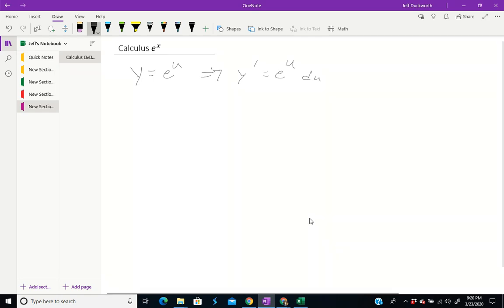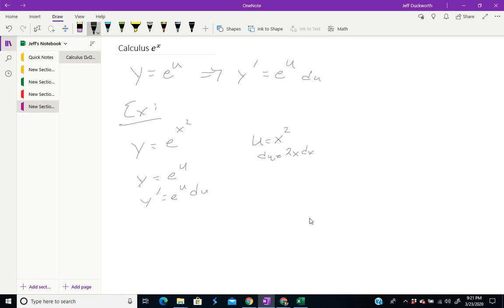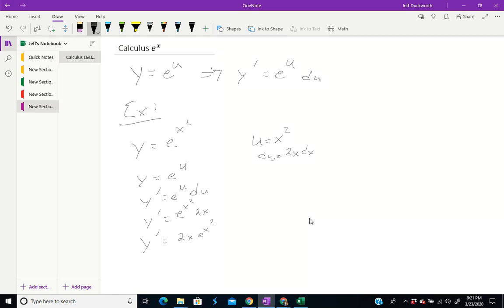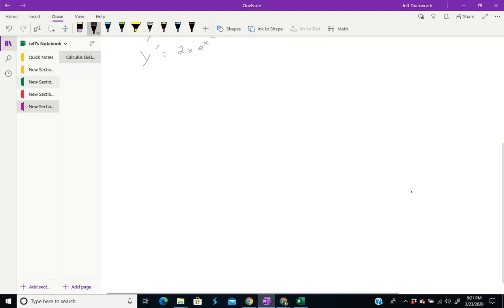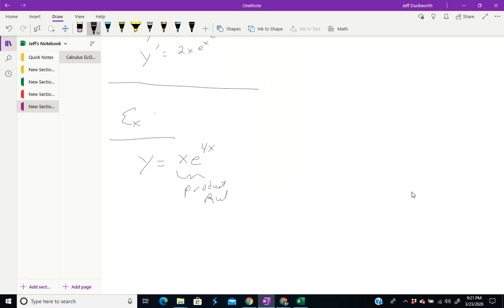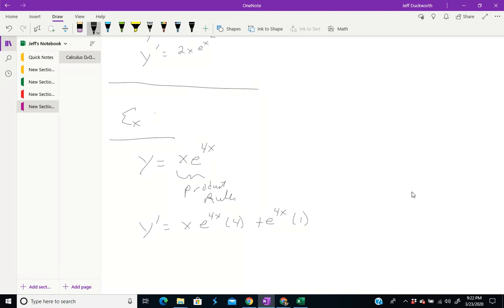Calculus 1 Chapter 3.9 Video 2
General examples of the derivative of e^u